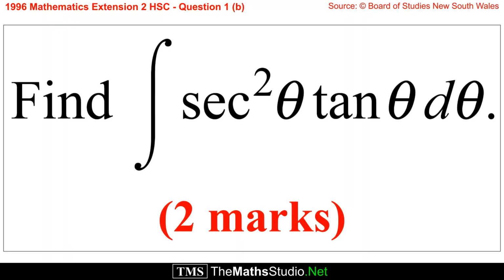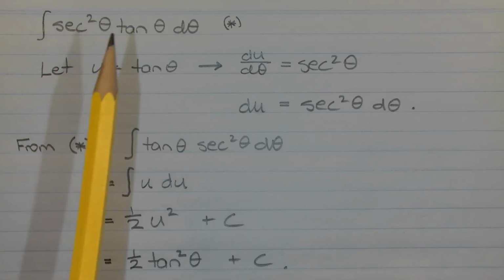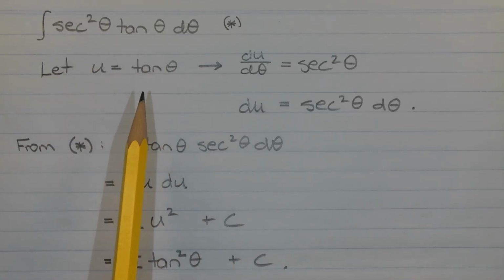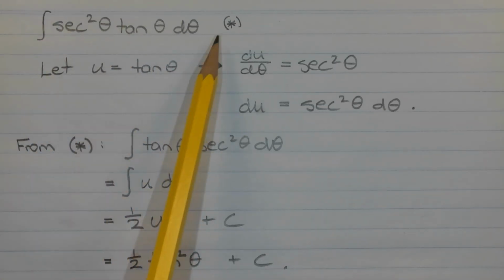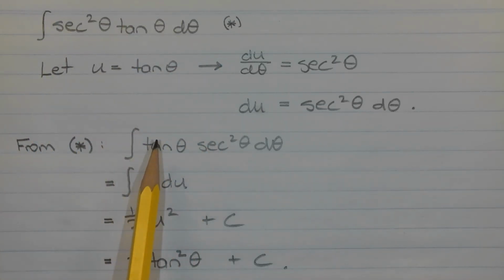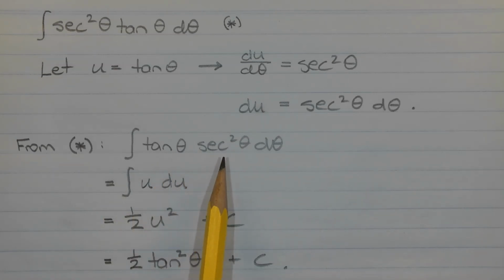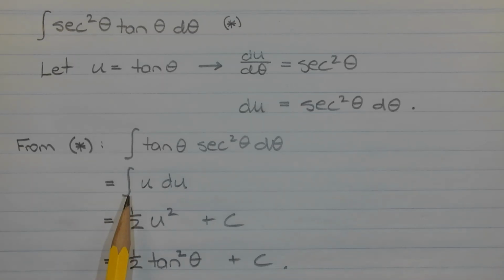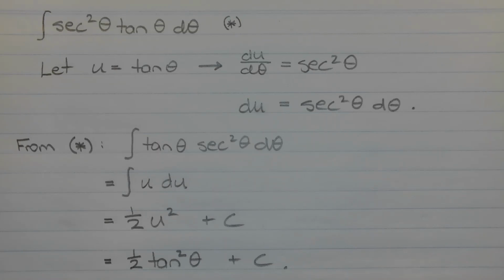1996 Maths Extension 2 HSC Q1b Integrate sec²(θ)×tan(θ)dθ using an appropriate substitution